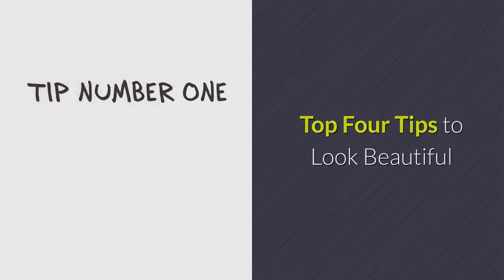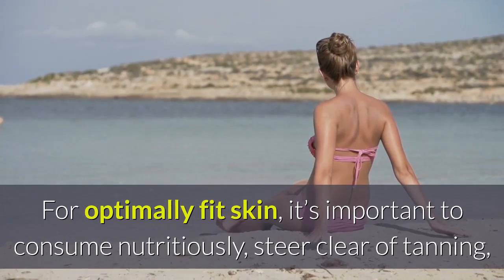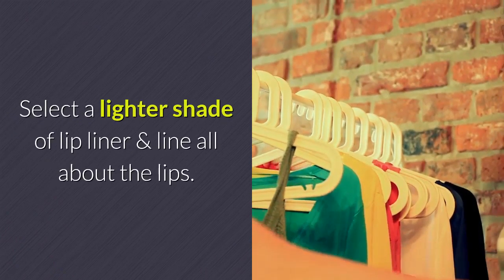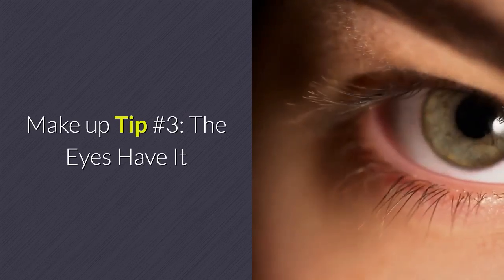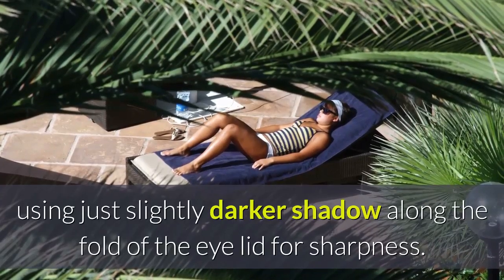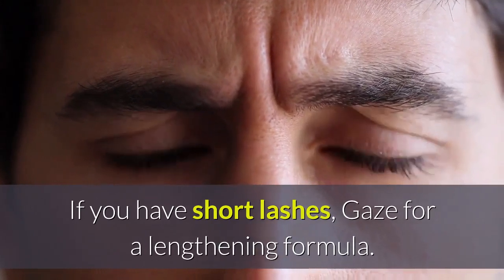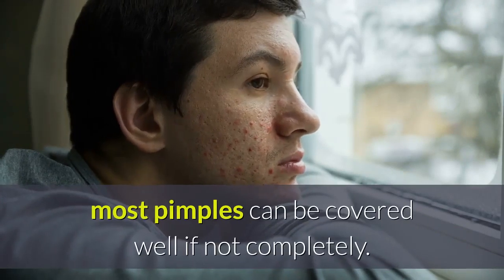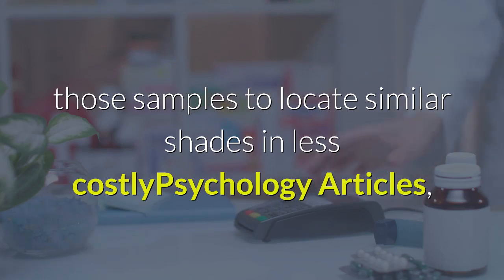top four tips to look beautiful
how to look beautiful without makeup naturally

how to look beautiful all the time

how to look beautiful for a guy

how to look beautiful and attractive

how to look beautiful and attractive naturally

how to look beautiful naturally

how to look pretty without makeup for teenagers

how to look beautiful in school